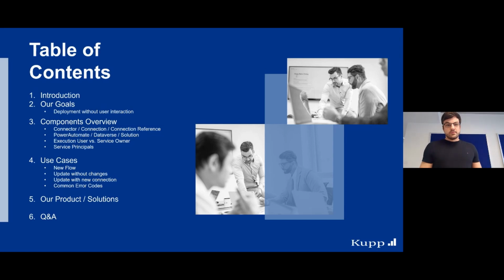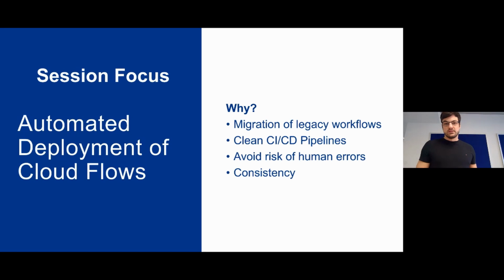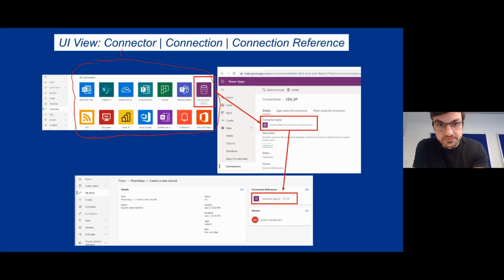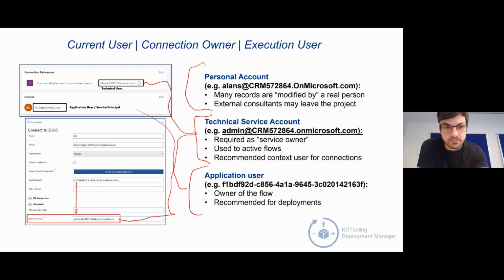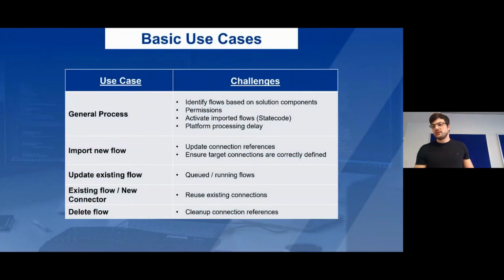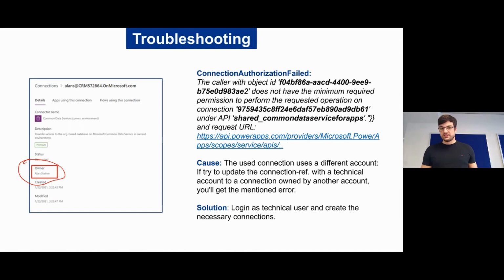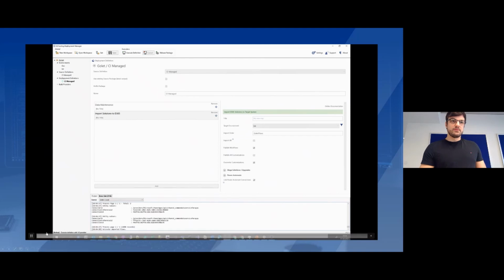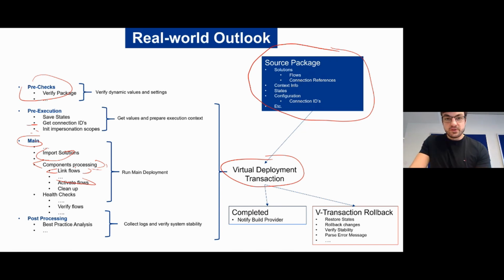Webinar 1: Azure Pipelines for Power Automate Flows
𝗖𝗼𝗻𝘁𝗲𝗻𝘁 𝗢𝘃𝗲𝗿𝘃𝗶𝗲𝘄:
Flows can now be part of classic solutions, which means the import dialog process will ask for connection mappings (if not already mapped).

As an ISV for enterprise deployment tools, we handle many different scenarios, but for most small D365 deployments, basic code can also do the job.

In this webinar, we provide a quickstart guide on how to implement CI/CD for Power Automate Flows.

𝗧𝗶𝗺𝗲𝘀𝘁𝗮𝗺𝗽:
0:00 - Intro
1:14 - Agenda
1:58 - About speaker
2:25 - About Kupp software
3:15 - Why Automated Deployment?
4:28 - Session focus
6:16 - Components Overview
16:47 - Our approach for the deployment pipeline
18:46 - Basic Use Cases
22:17 - Common Troubleshooting cases
25:31 - Live Demo
29:00 - Real-world Outlook
32:05 - Feedback needed
32:29 - Q&A

We need your feedback to improve our upcoming content, so, if possible, please take 30 seconds to fill out this feedback form